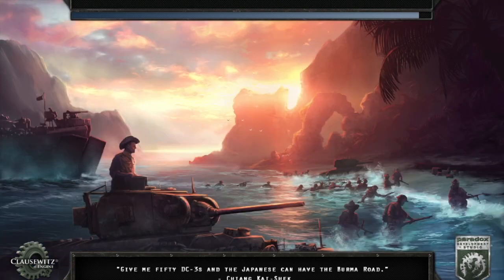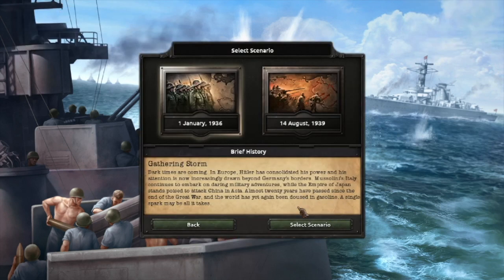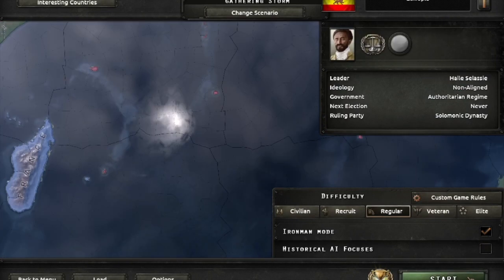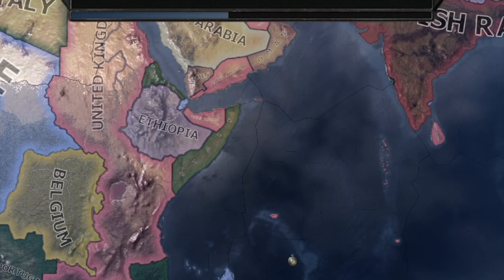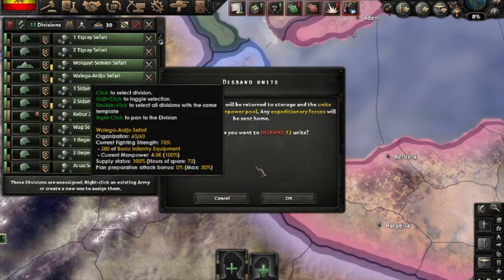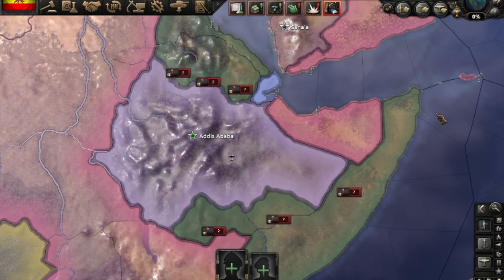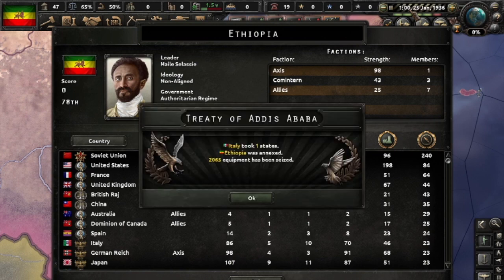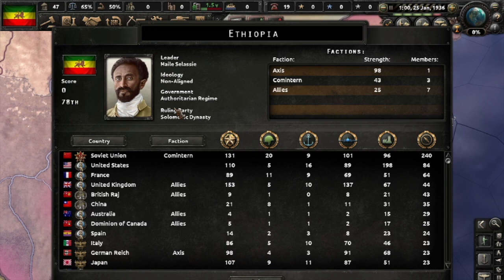HOI4 Worldrecord!!! Speedrunning Hearts of Iron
this is truly spectacular! i've never done anything this insane!
follow this channel for reddit/discord videos, memes, discord sings and more!
Do all that good youtube jazz: liking, subbing smashing the bell button!
lmao got em! thx for the idea faris